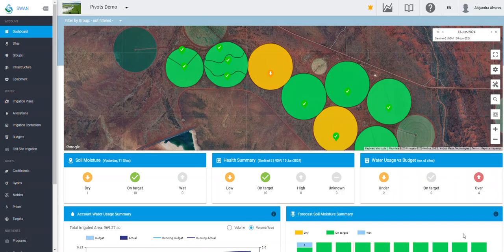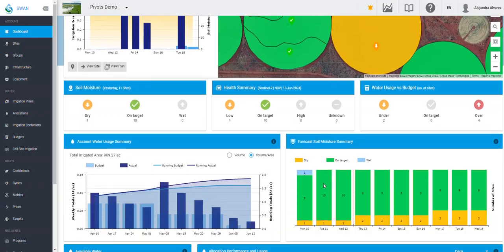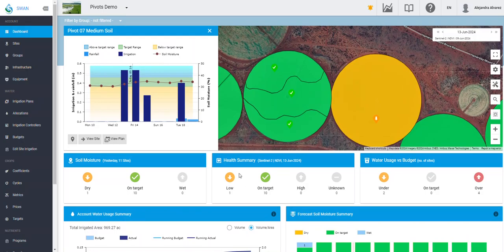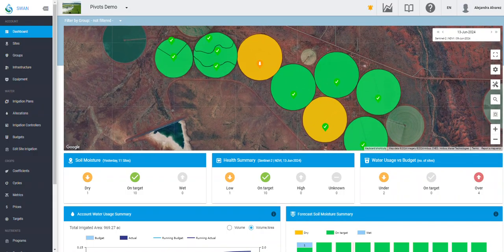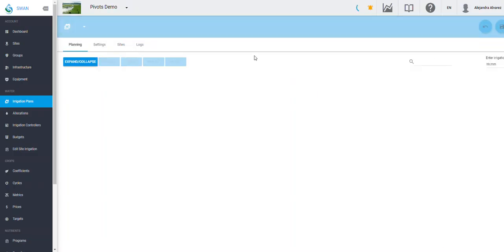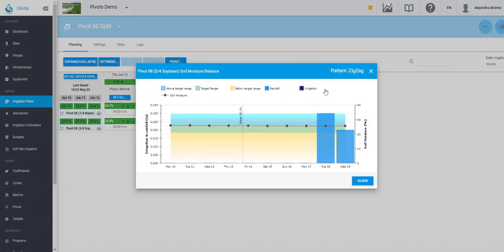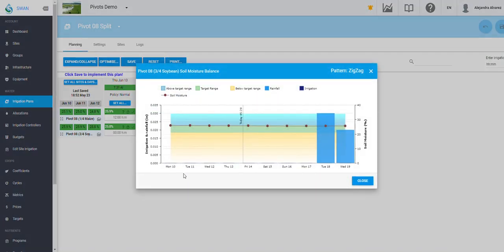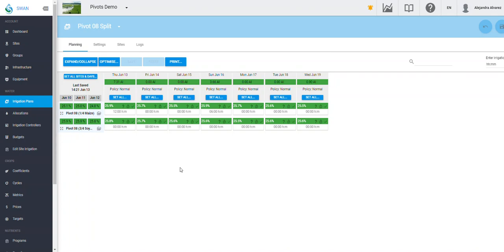SWAN Systems quick demo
Alejandra Odegard, SWAN's Customer Success Manager in the US, gives a quick 5 minute demonstration of how SWAN works. The demo includes how to quickly and easily schedule your irrigations for the coming week - in real time!